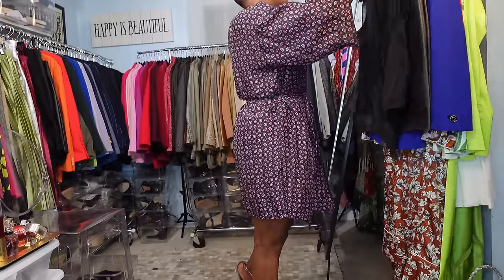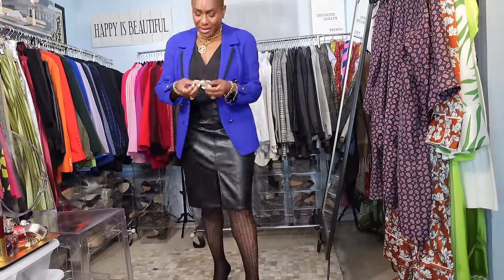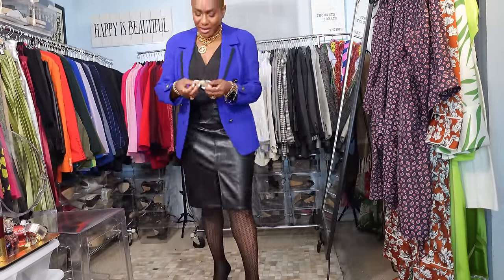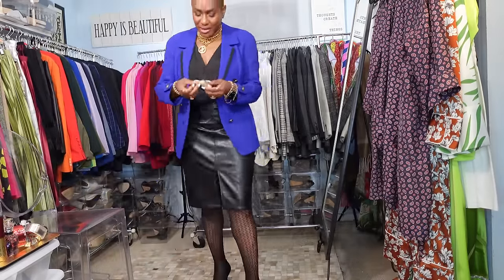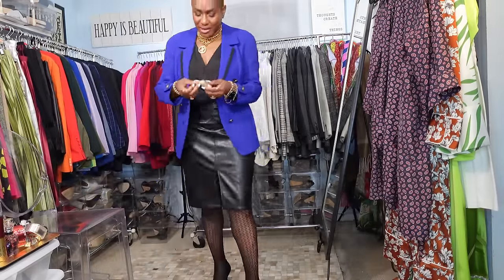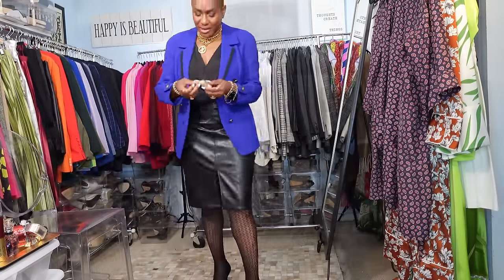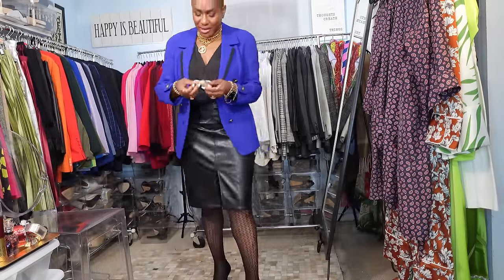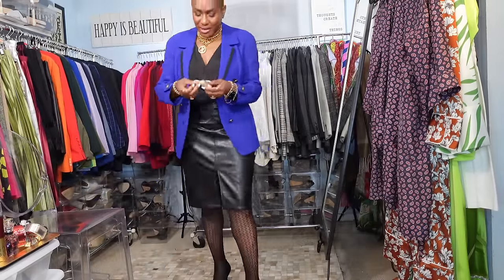Styling Blazers | Blazers the Finishing Touch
This week it’s all about blazers, they add such style to the outfit and is the finishing touch.

If you’ve not seen the videos below please check them out.

Items worn 1
Blazer - Thrifted Louis Feraud from Labels Vinings
Blouse - Old from Express
Skirt - Sheinofficial
Shoes - Steve Madden

Items worn 2
Blazer - Zara
Dress - Very old 😂
Shoes - Steve Madden
Bag - Vintage Gucci
Sunnies – Fendi

Items worn 3
Blazer - Zara
Top - Zara
Skirt - Very old 😊
Bag - Valentino
Sunnies - Louis Vuitton

Items worn 4
Blazer - Sheinofficial
Pants - Zara
T-shirt - Walmart
Shoes – Steve Madden
Bag – Kurt Geiger
Sunnies - Mui Mui

Email Contact - agelessrestyling@gmail

3000 Windy Hill Rd, Suite 15

Some of the links above are likely to be affiliate links, which means if I have inspired you to make a purchase and you choose to buy something through one of those links, I may receive a small commission on the sale, as a way of thanks. It makes no difference to you as a buyer at all but I may receive a small compensation from the brand via rewardStyle. Thank you